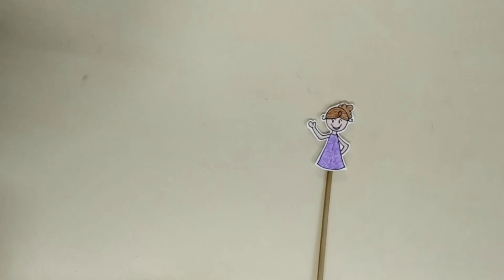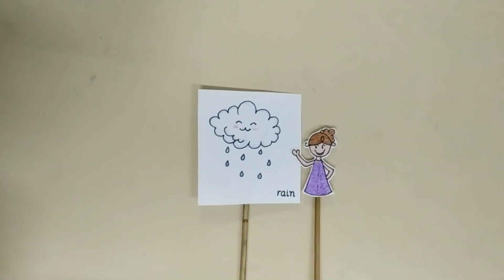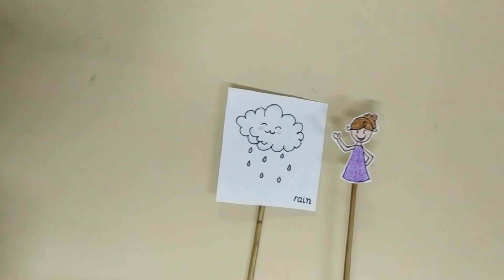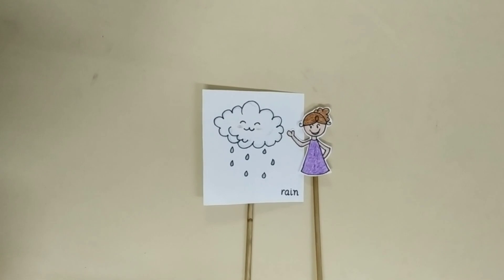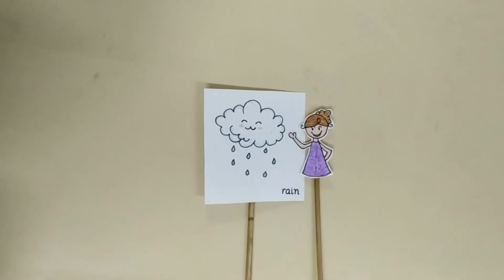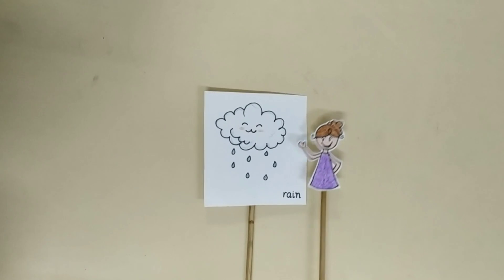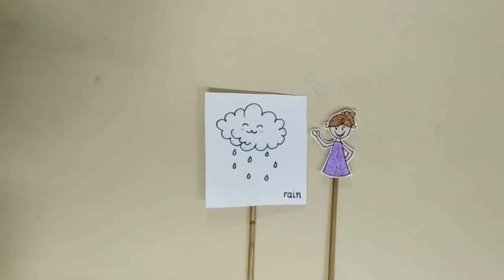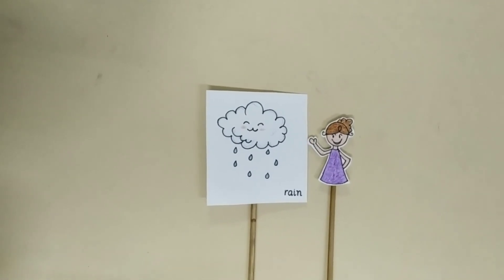Sources of Water